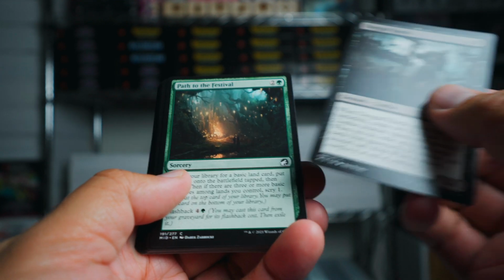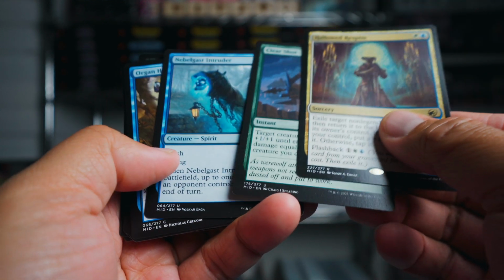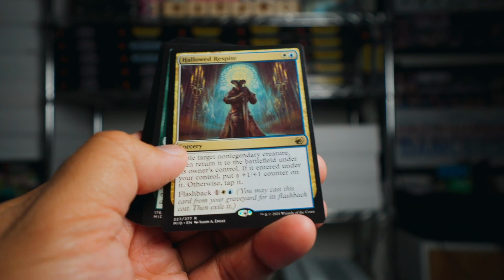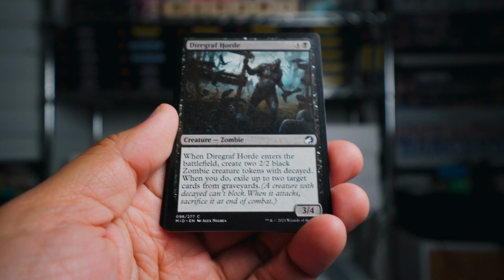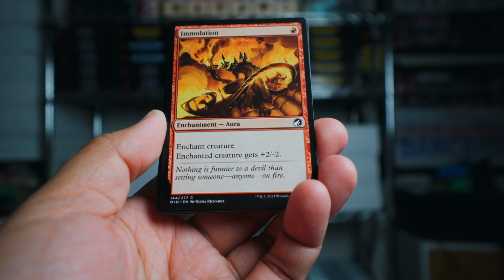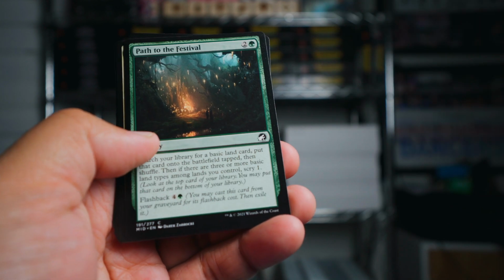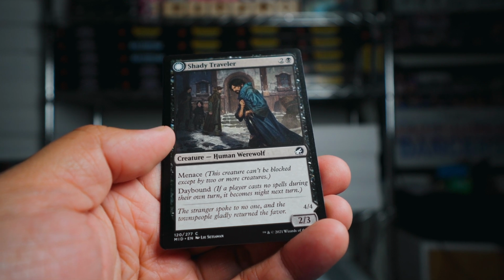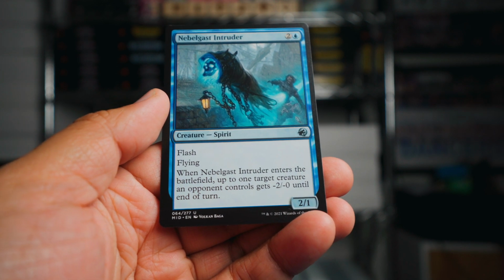Draft a Pack of Magic the Gathering Ep. 12 (MID)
Another pack of Innistrad Midnight Hunt to check out!